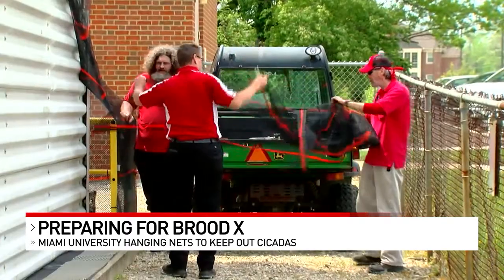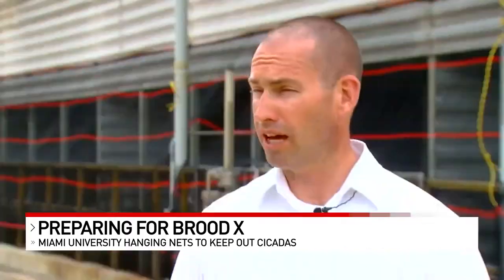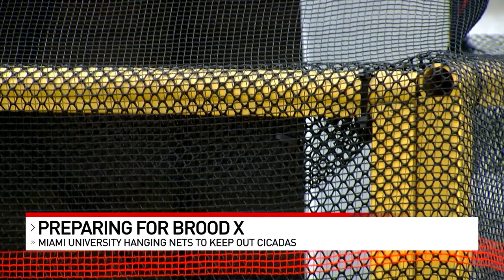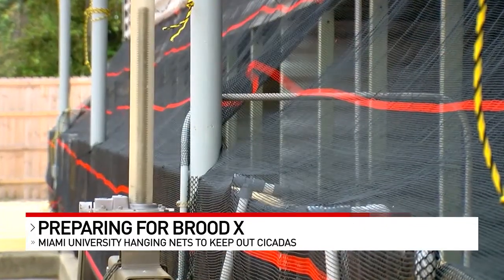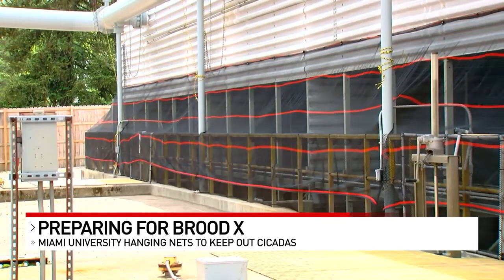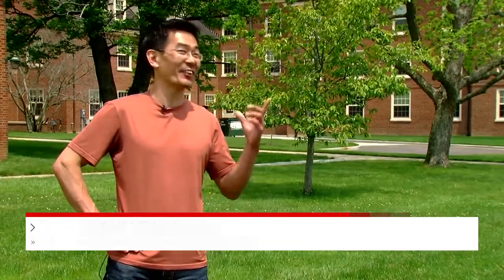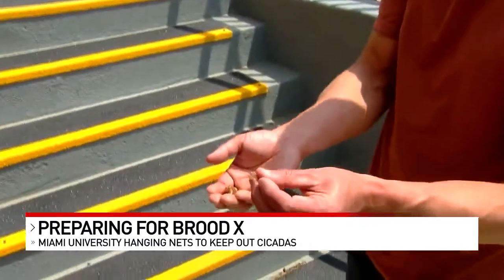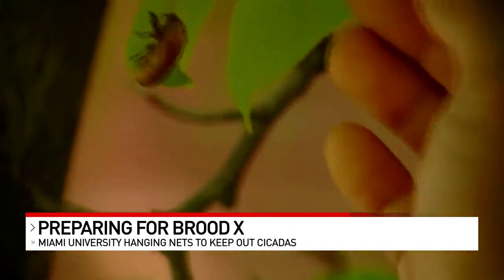Miami University prepares for Brood X by hanging nets around campus